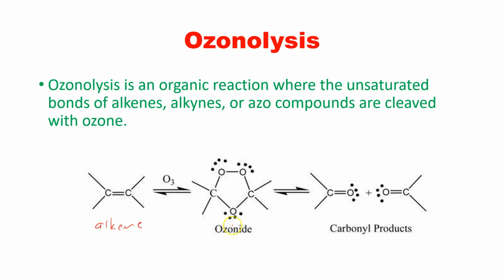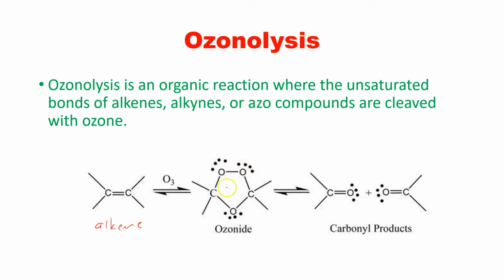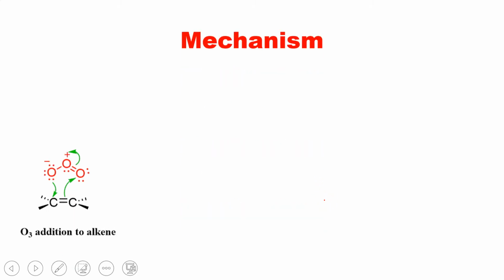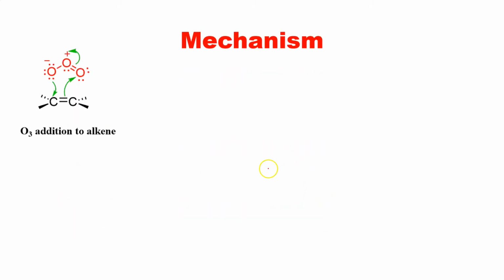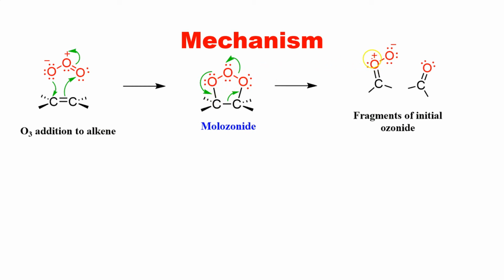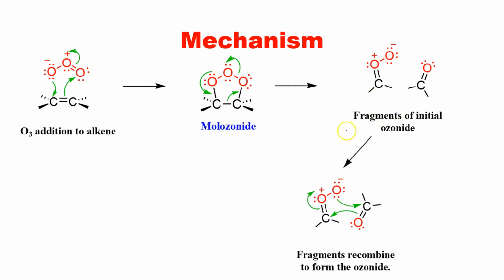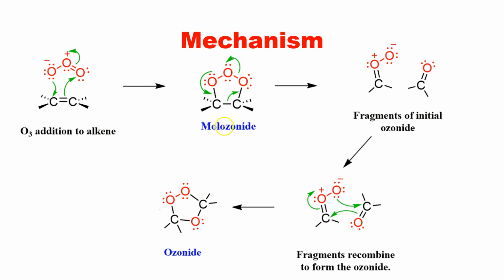Ozonolysis of Alkene:Vikrant Dhamak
1,2 amd 1,4 addition reaction